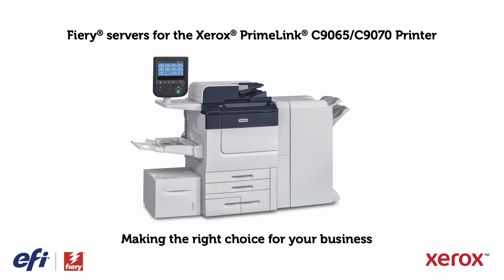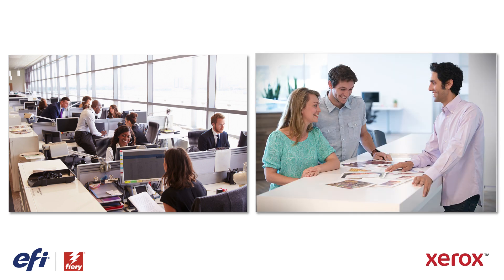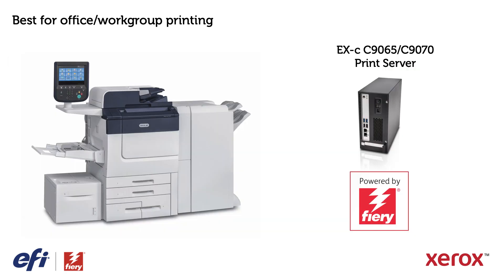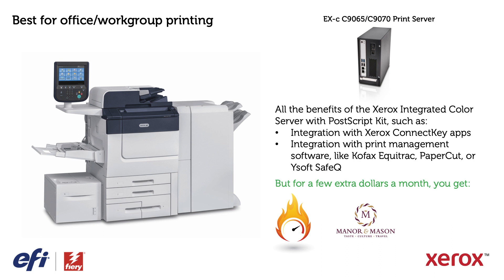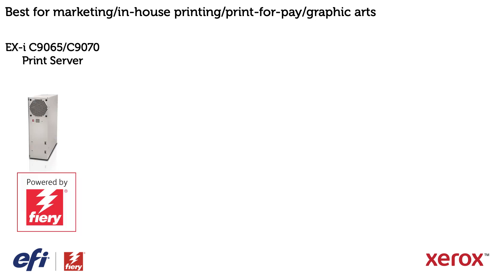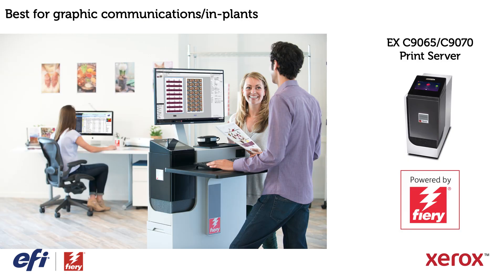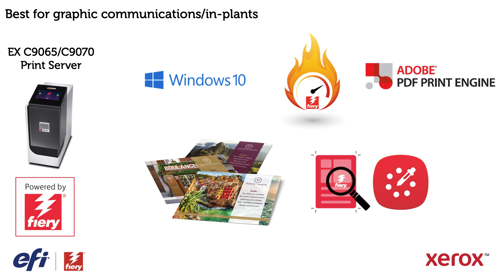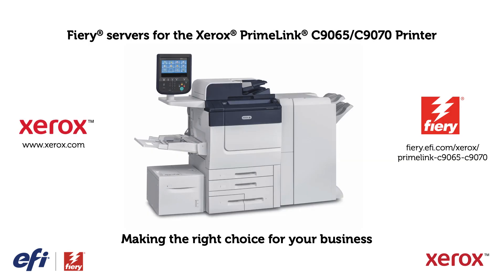Fiery servers for the Xerox PrimeLink C9065/C9070 Printer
Overview of the three Fiery servers offered for the Xerox PrimeLink C9065/C9070 Printer.